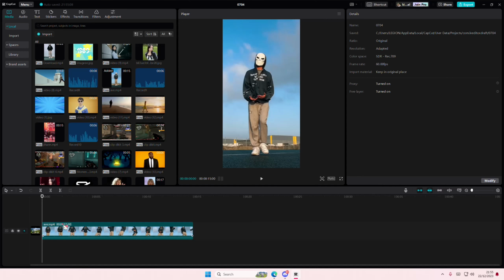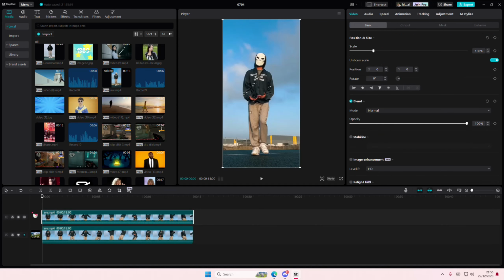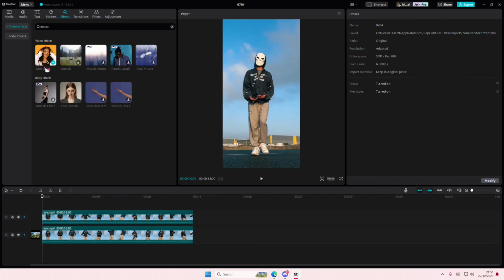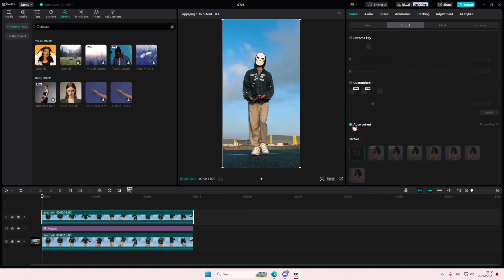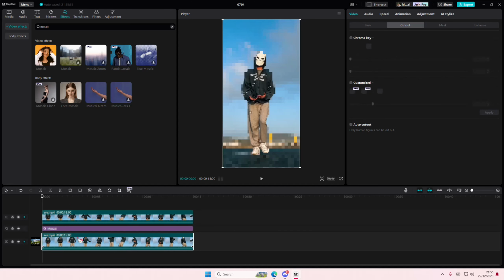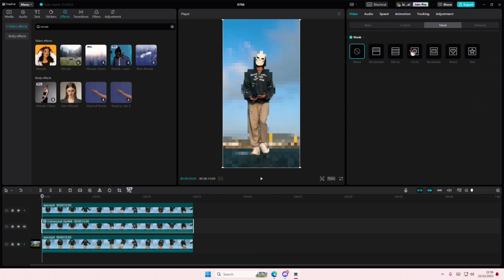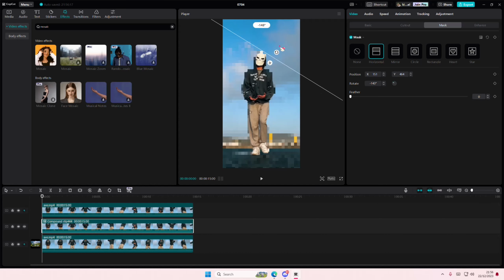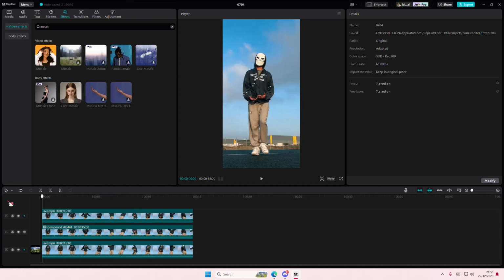Pixelated Background Tutorial! How You Can Make This Fade In Pixelated Video On CapCut PC?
This tutorial will show you how you can make this fade in pixelated video on CapCut PC.